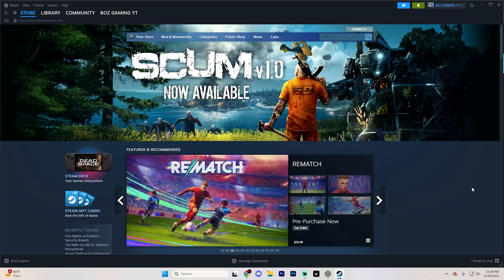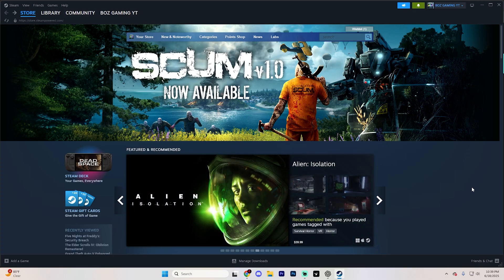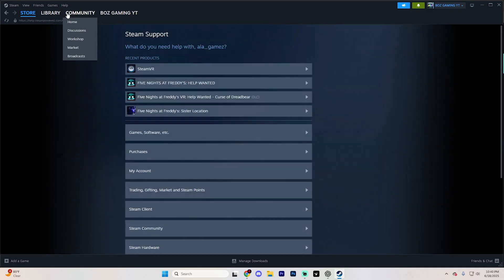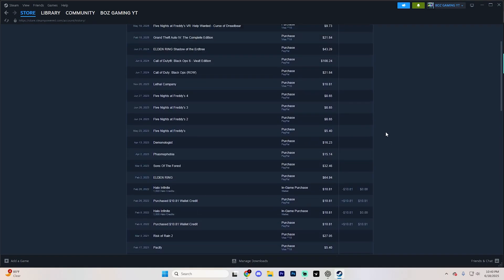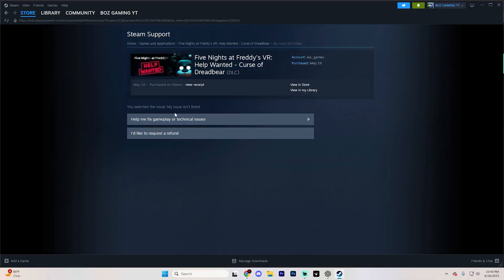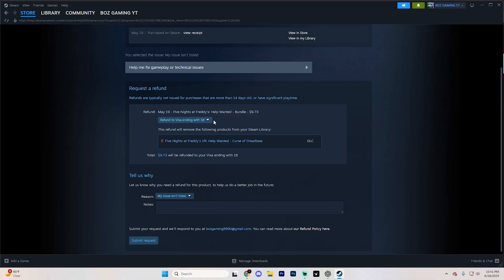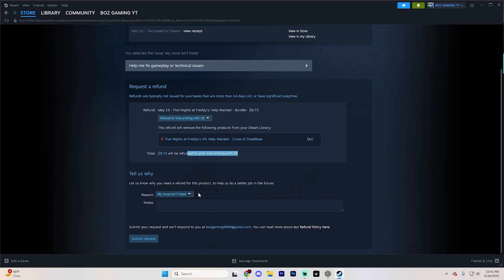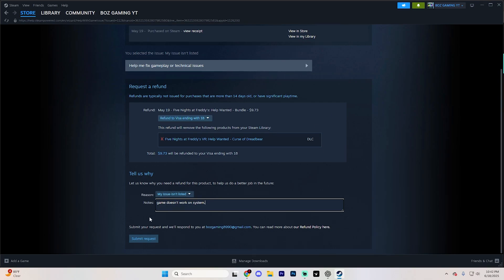How to Refund Games on Steam 2025 - Refund a Steam Game